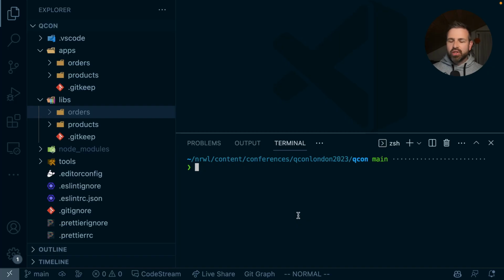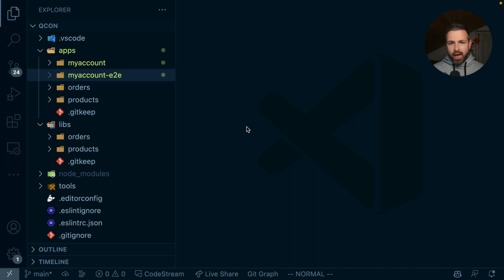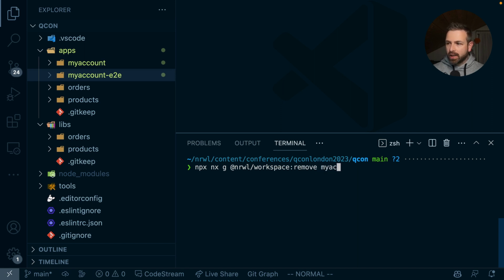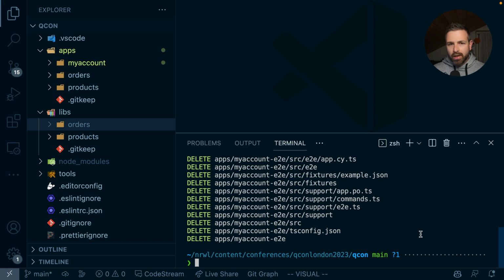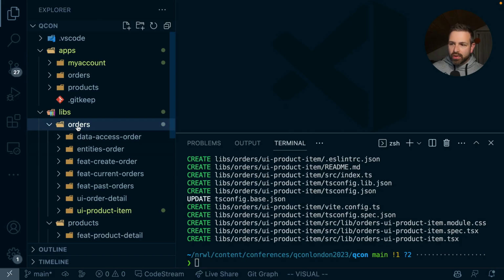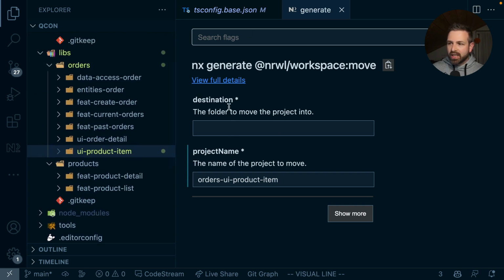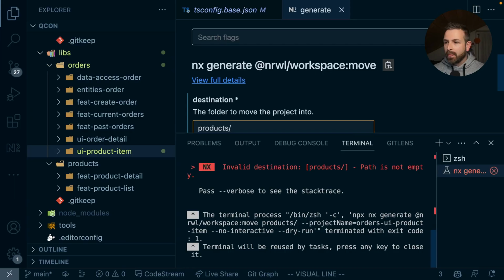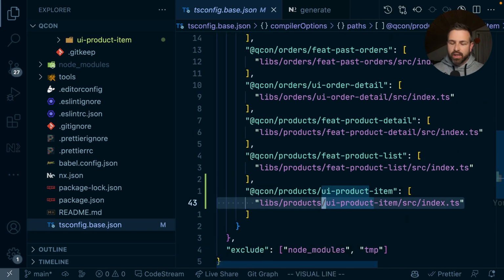Ever tried to Delete or Move a Project in a Monorepo?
In this video, we'll explore how Nx's move and delete generators make it easy to move projects around or delete them. While it's possible to do it manually, using the generator is much more convenient as it will even update code references and change entries in config files. This is a godsend in a monorepo setup.